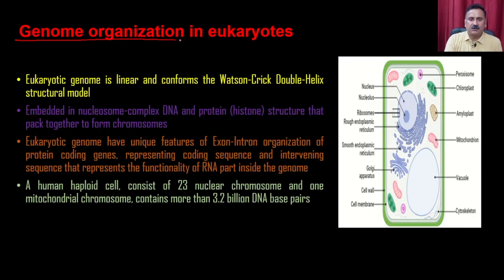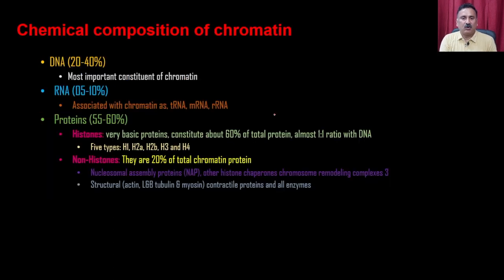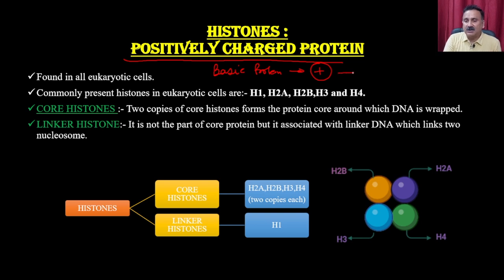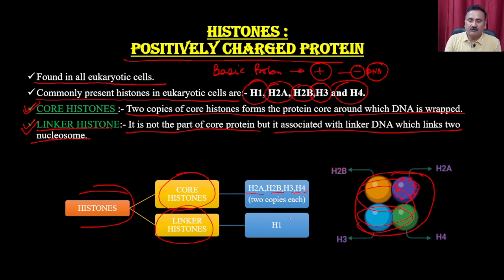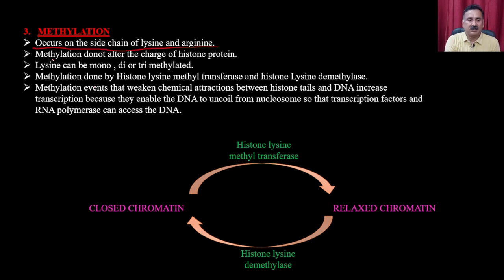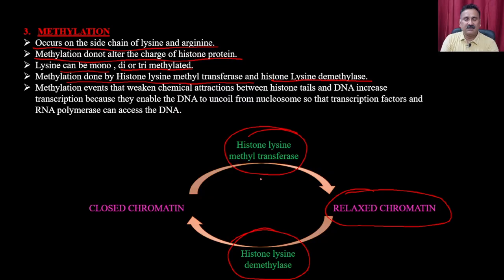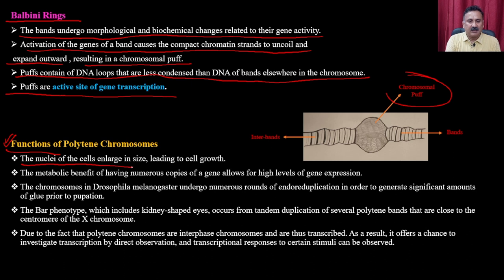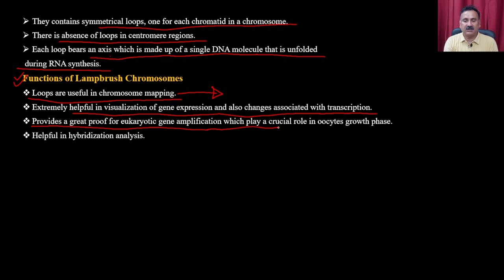Lec 19: Genetic Material (Part 3)